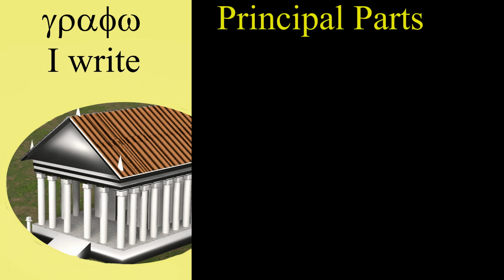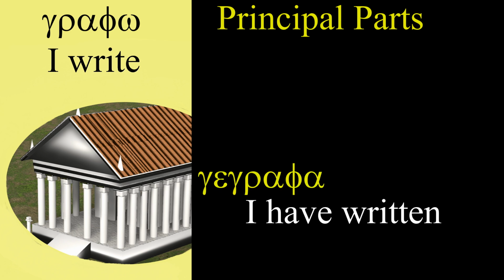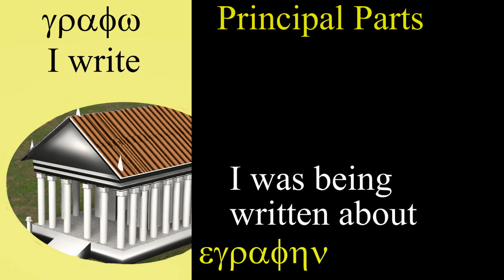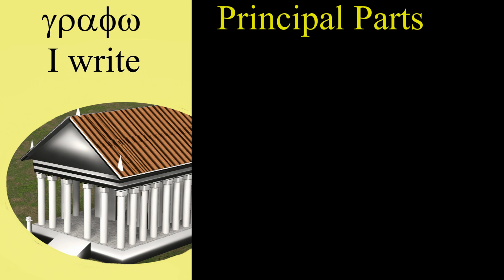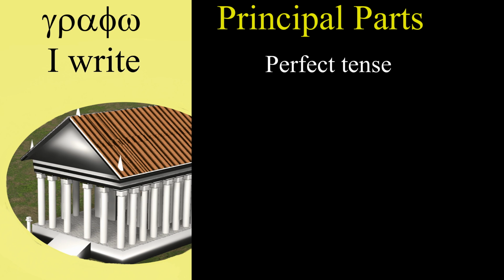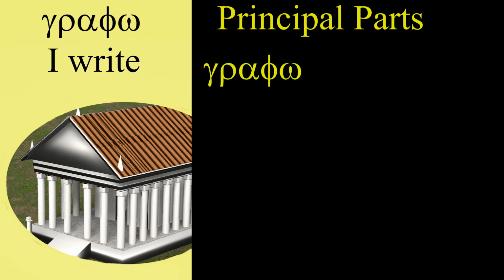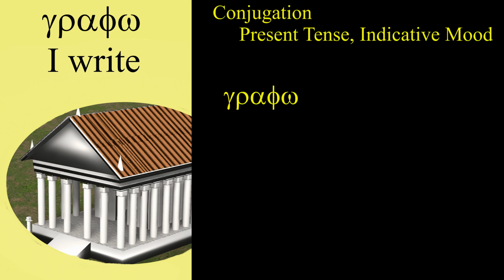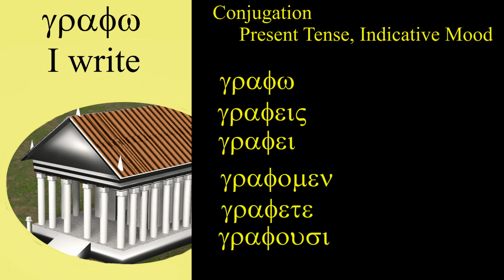Ancient Greek γράφω ("grapho"): Principle Parts & Present Tense Conjugation | Verb exercises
This lesson outlines the principle parts for the Greek verb γράφω ("grapho"), as well as conjugating the verb in the present tense.

γράφω means "I write."